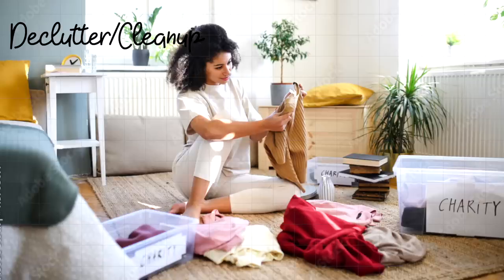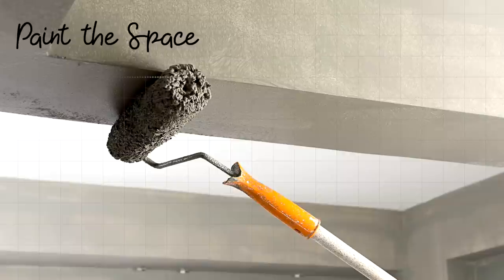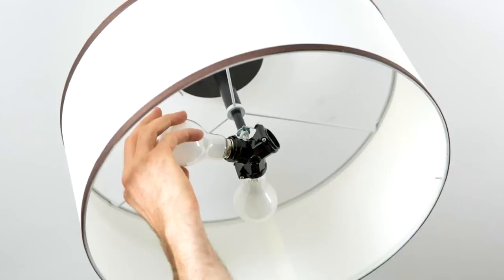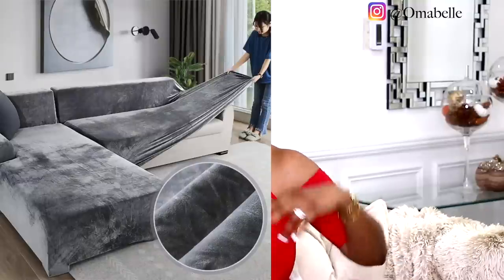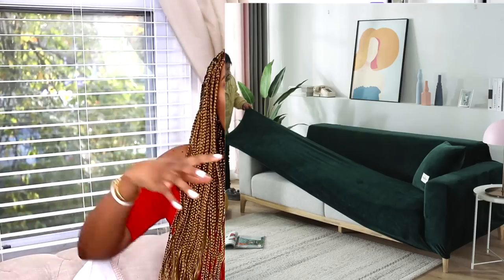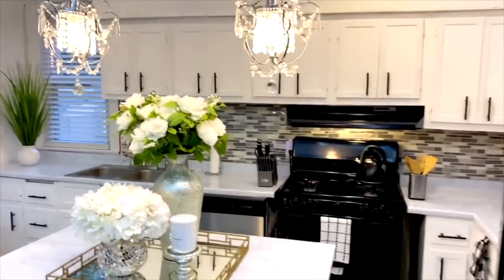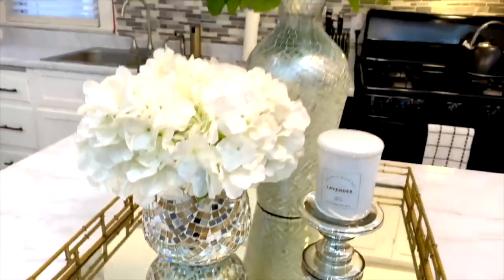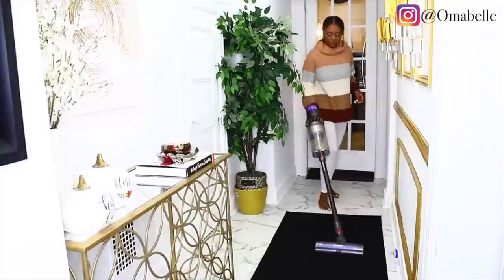INEXPENSIVE WAYS TO IMPROVE YOUR HOME (7 HOME DECOR IDEAS) | OMABELLETV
Hey👋 Welcome to OmabelleTV,  a Home, Beauty & Lifestyle Channel.
Happy Thursday and hope you're having an amazing Day Loves.
Today I'm sharing 7 inexpensive Home decor ideas which I think would be very beneficial especially if you've been thinking to Improve your space.
I hope you draw some inspiration from this video.

LIVING ROOM -
Floor lamp

KITCHEN
Kitchen microwave Cabinet
Trash can
Tile Backsplash
Marble paper kitchen countertop
Sponge rack
Middle Island flower
Cabinet closet light
Electric food mixer
Cabinet handle
Table runner
Wooden spoons
Soap dispenser
Knife set in Hardwood block
Kitchen Mat
Kitchen Mitten
Kitchen towel

BEDROOM  -
3D Wall panels
Wall round mirror
Foot bed Ottoman
Decorative flameless candle
Glitter pillow cover